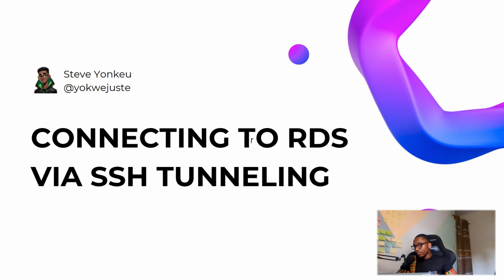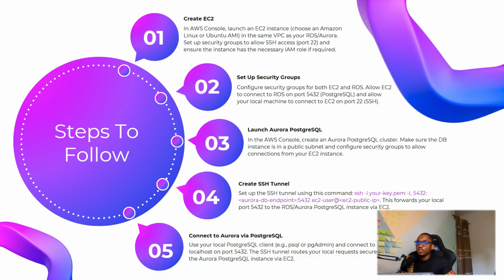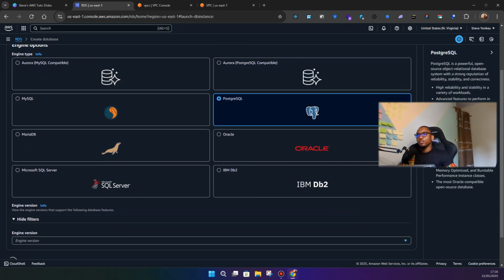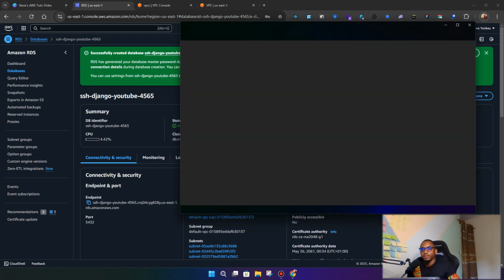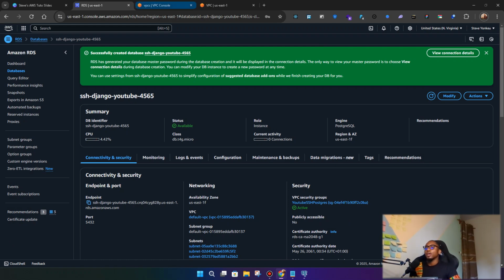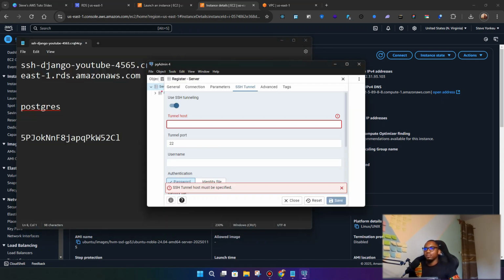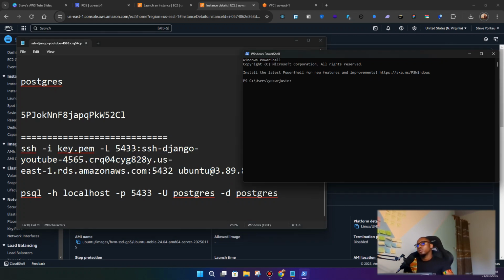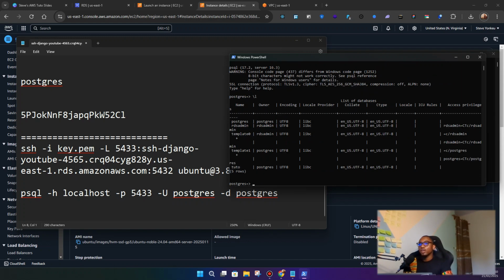Connecting to AWS RDS using SSH tunneling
In modern application development, securely accessing remote databases is a critical skill. Amazon RDS makes it easy to manage relational databases in the cloud, but connecting to these instances often requires extra layers of security. One powerful technique is SSH tunneling, which creates a secure channel to access your database. In this tutorial, we’ll walk through how to connect to an Amazon PostgreSQL RDS instance via SSH tunneling, ensuring both ease of access and robust security.